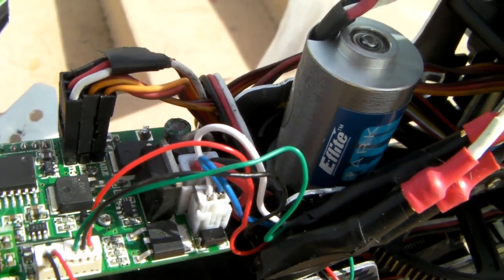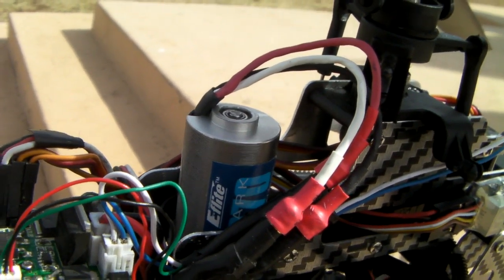MJX F45 Brushless Motor Upgrade Part 2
Today I test flight my helicopter after having installed a new brushless motor using the same hardware I already had installed on my previous video.The motor on this video is an Eflite Park 370 5400kV